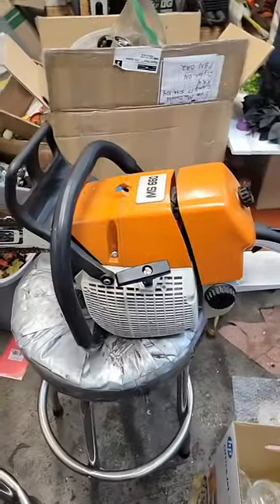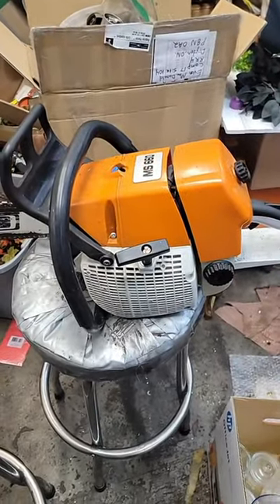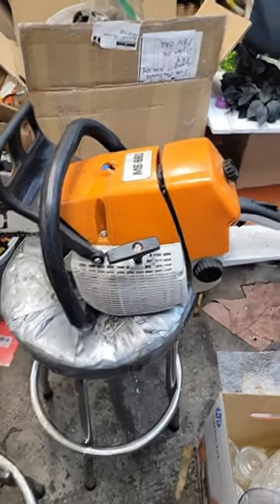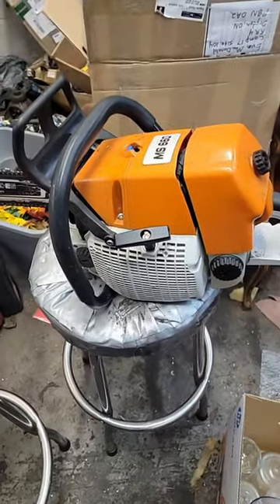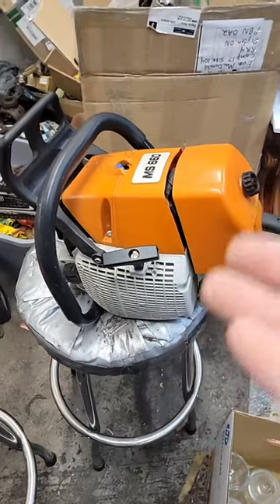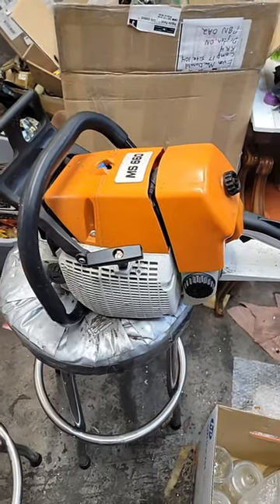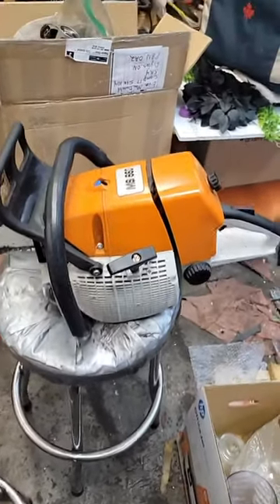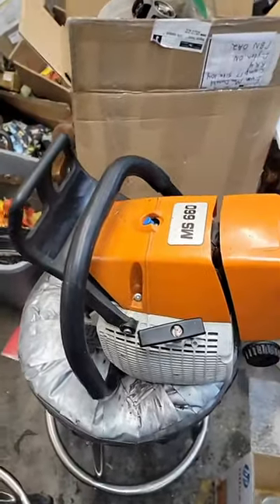farmertec chinesium chainsaw parts northwestsawshop